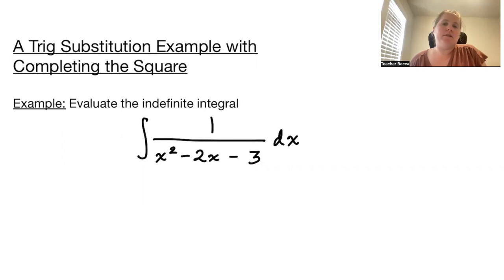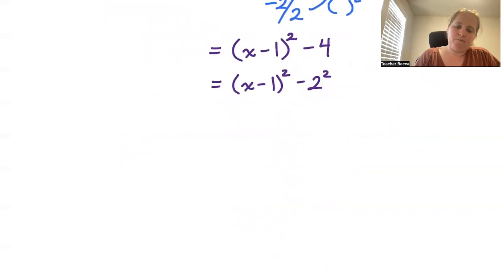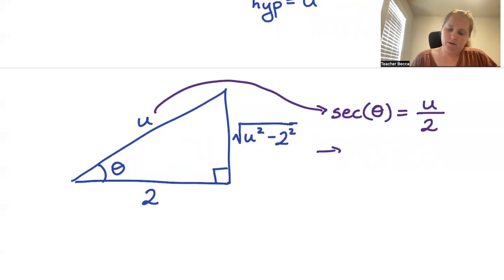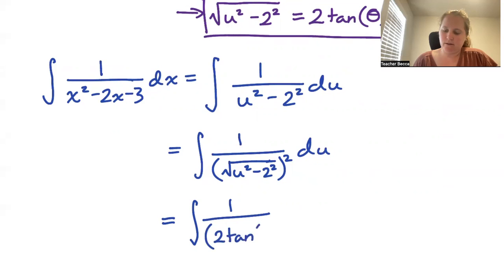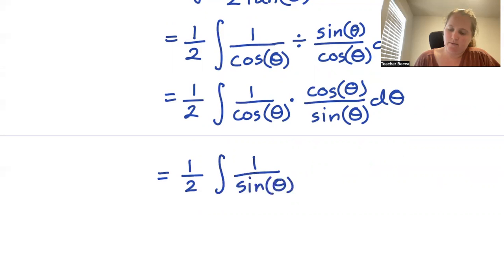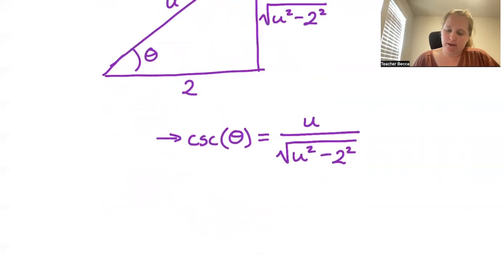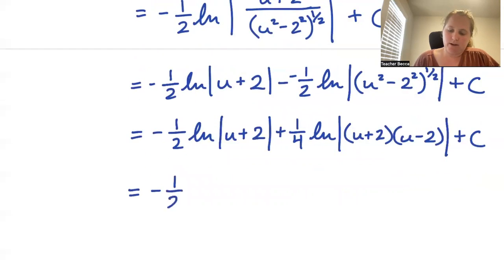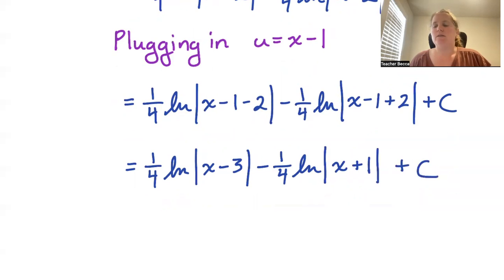Calculus 2, Section 6.4, part 5: A Trig Substitution Example with Completing the Square